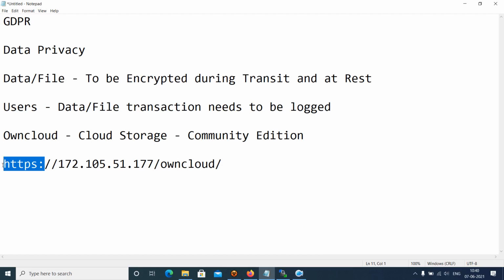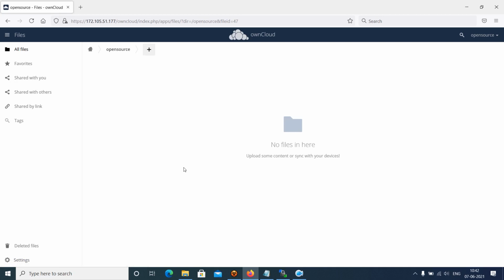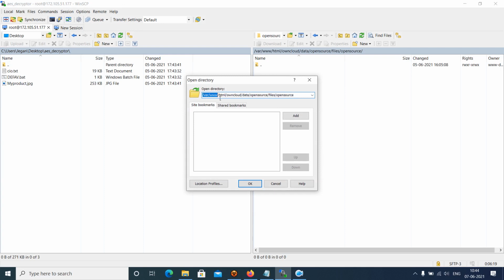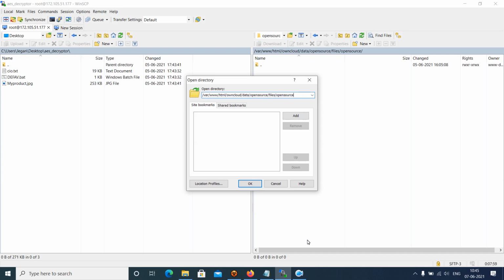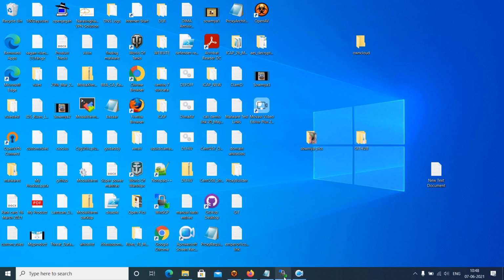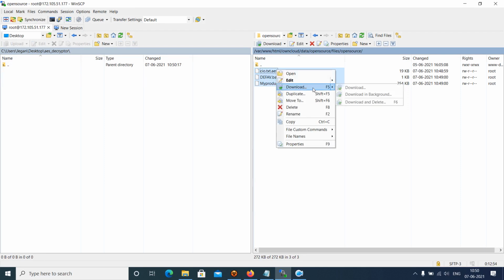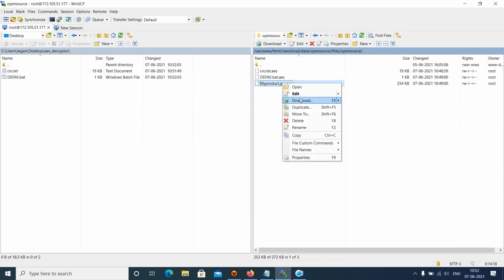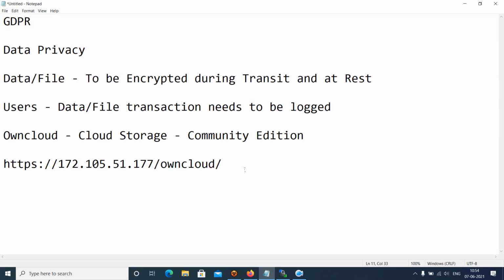Open Source Data Privacy